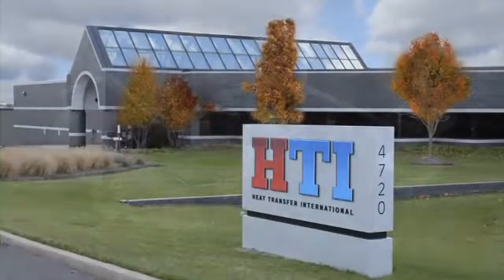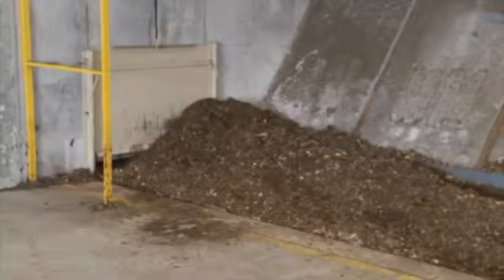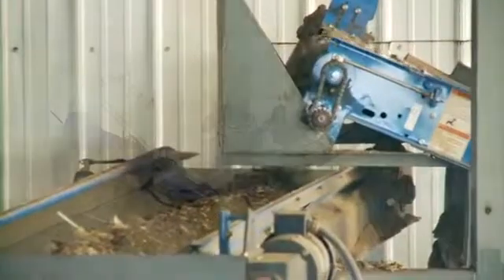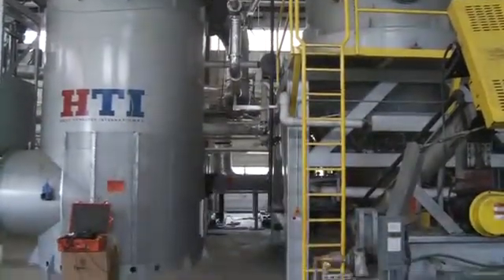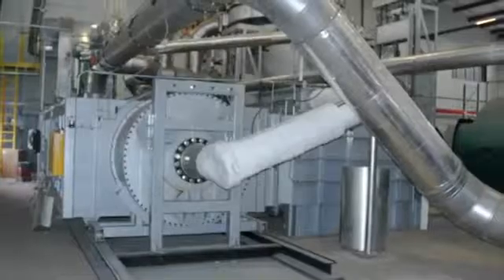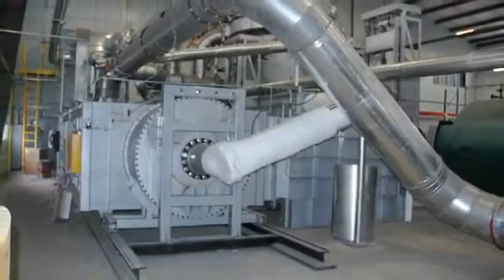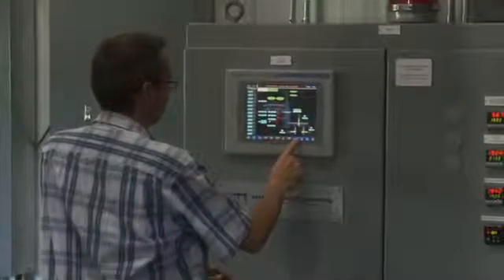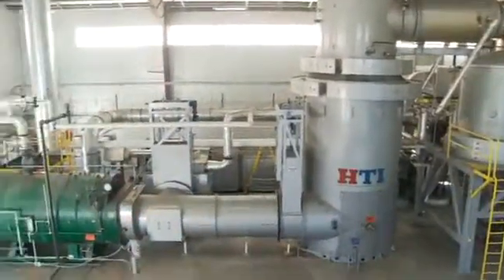HTI Poultry Gasifier walk through